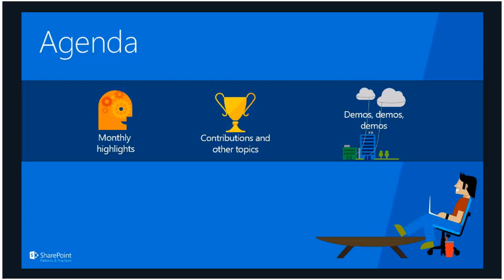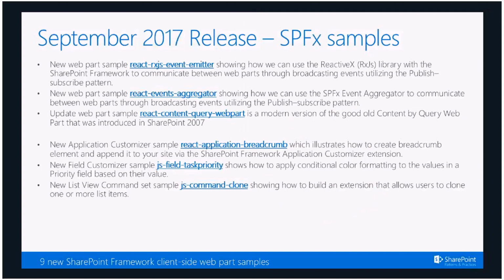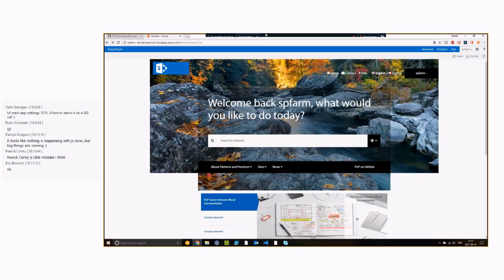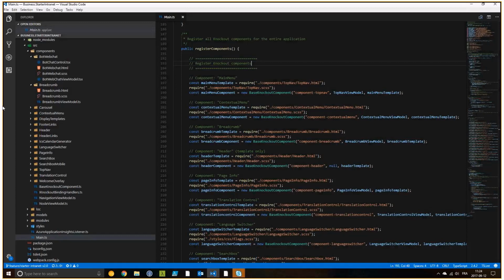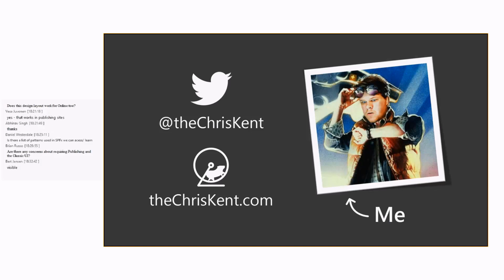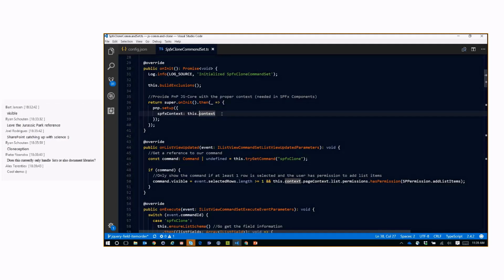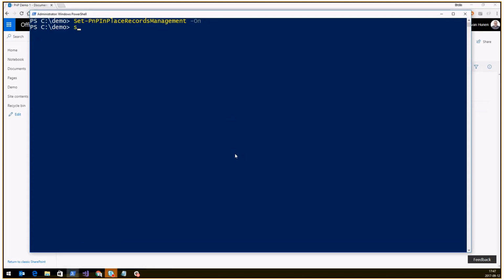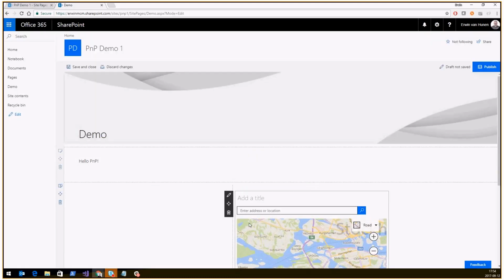PnP Monthly Community Call - September 2017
SharePoint PnP Community call recording from 12th of September, 2017. Summary of the activities happened in the past month and 3 specific community demos around SharePoint development topics. Detailed summary and links to specific demo sections available